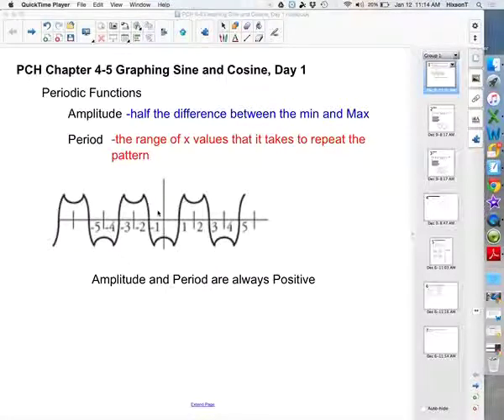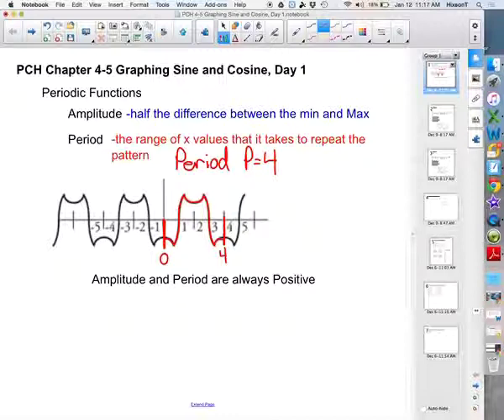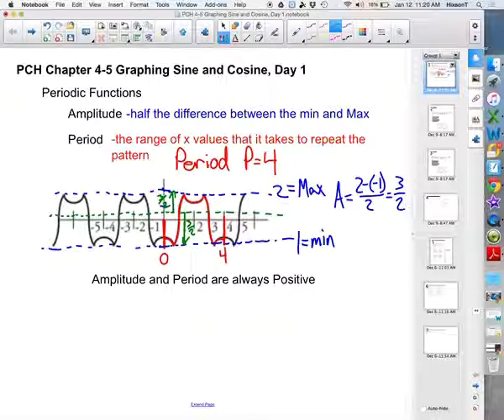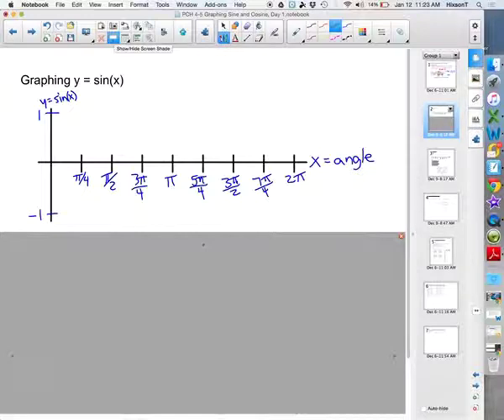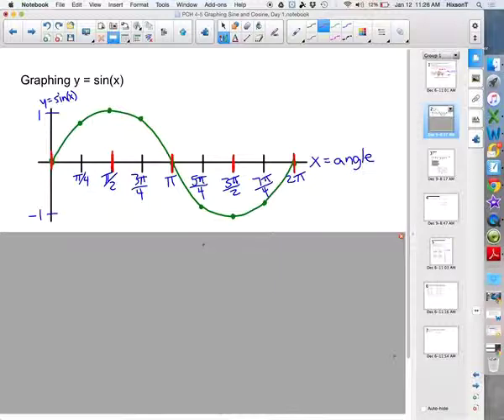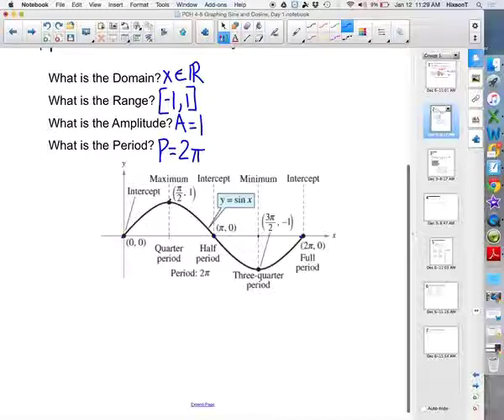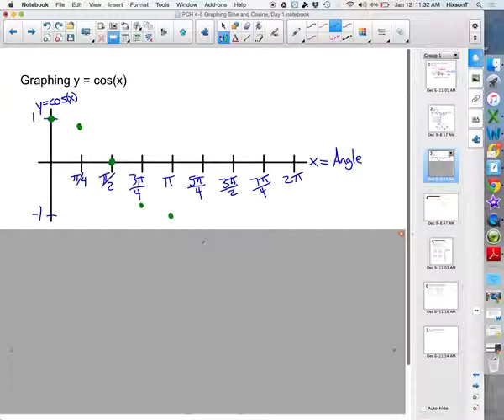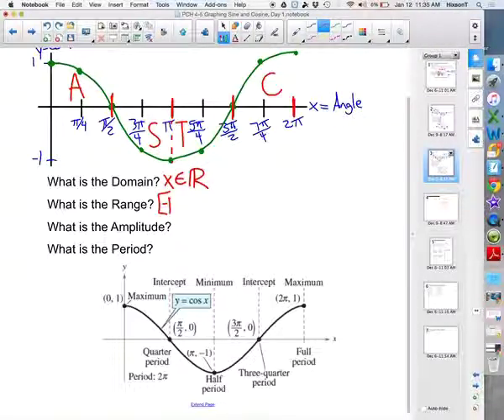PCH 4 5 Graphing Sine and Cosine, Day 1